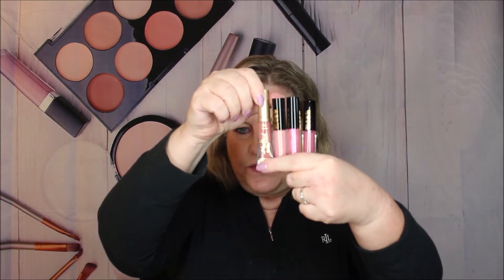💝Pat McGrath'sLabs Mini LUST Gloss Trio💟💟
💝Pat McGrath's Labs - Mini LUST: Gloss™ Trio 💟💟

The gel-meets-balm formula is infused with a blend of nourishing oils to help soothe lips while imparting three-dimensional luster and a sheer veil of color. Pick your pleasure and choose between Pat McGrath’s hand-curated set of warm or cool shades.

Skin Show Cool:
- 3 x 0.05 oz/ 1.6 mL Mini LUST: Gloss™ in Divine Rose, Pale Fire Nectar, Dare to Bare

Mini LUST: Gloss™ Trio $ 25